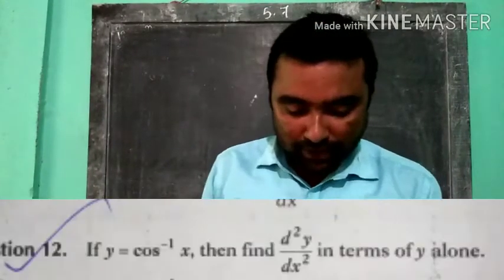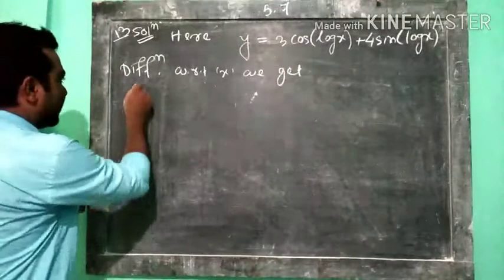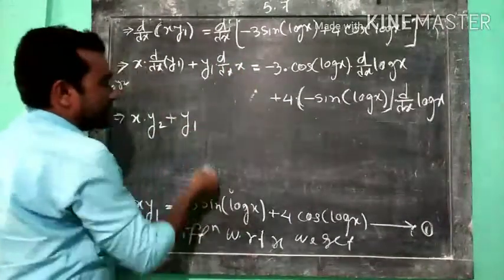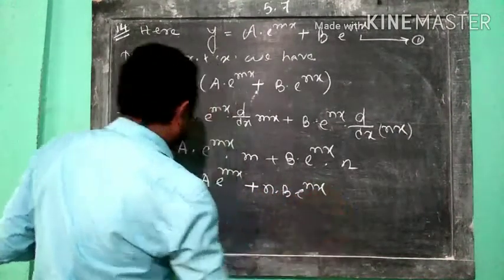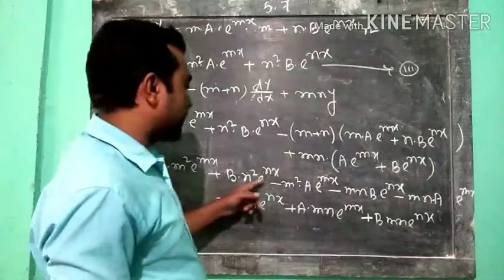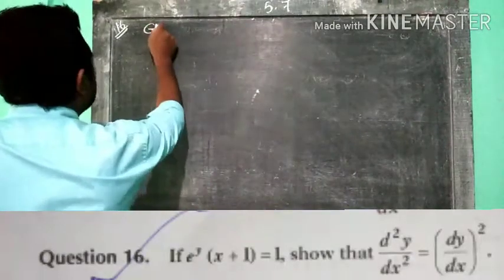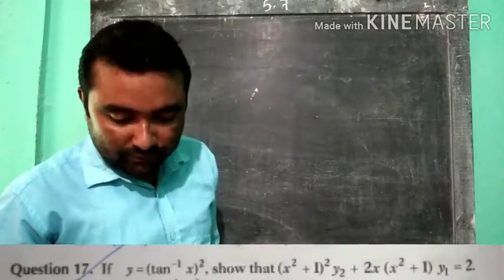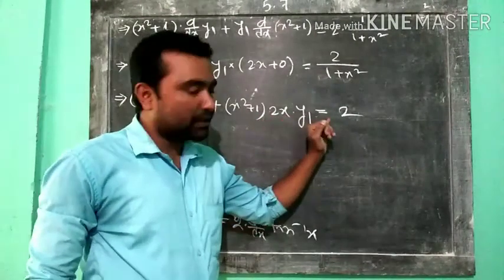Continuity and differentiability Class -(12) Exercise (5.7) Part#12